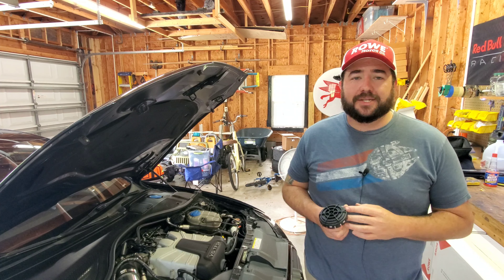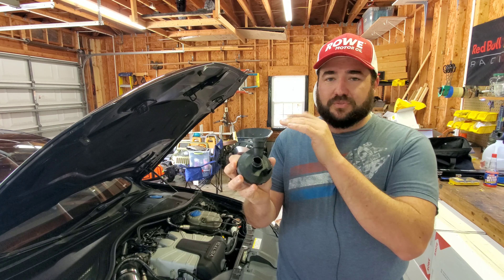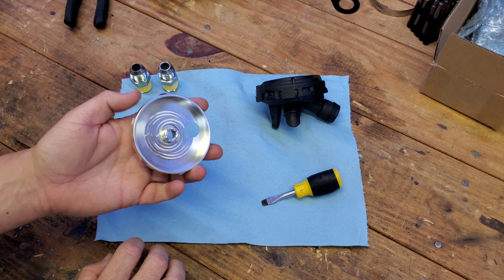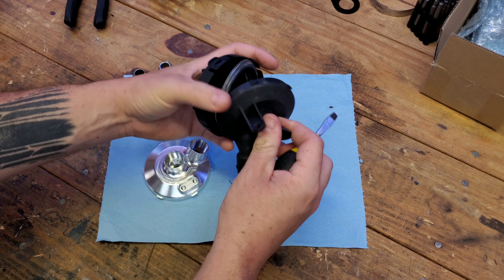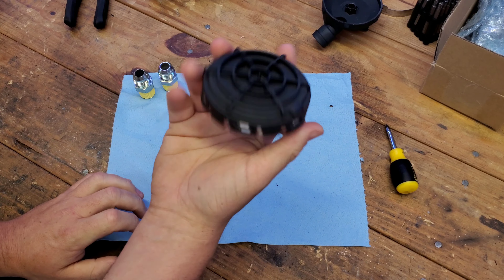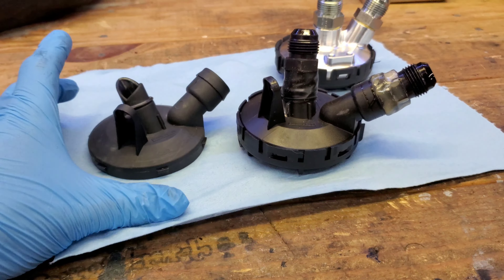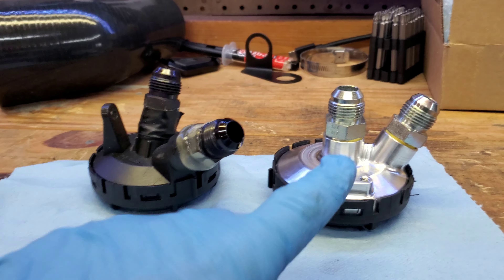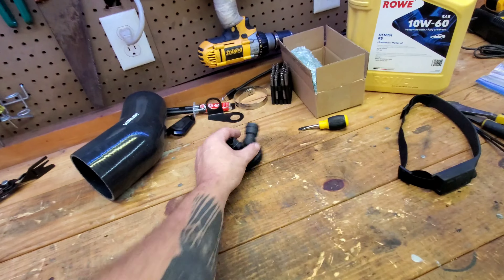MercRacing PCV Housing Adapter Install | B8/C7 3.0T PCV Relocation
MercRacing has released a new piece to their Supercharged 3.0T PCV Relocation assistance kits that now makes the PCV Relocation project a fully bolt on project.  This is a CNC'd metal adapter that replaces the bottom of the PCV housing so you don't need to Dremel & JB Weld any fittings anymore.  This will also shave about between 1 & 2 hours of work time off your DIY (plus the time to allow things to set if you are using JB Weld).

Amazon Wish List for Audi C7 Owners